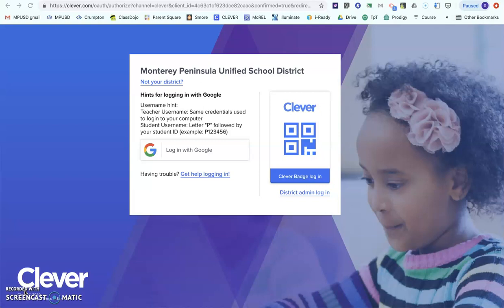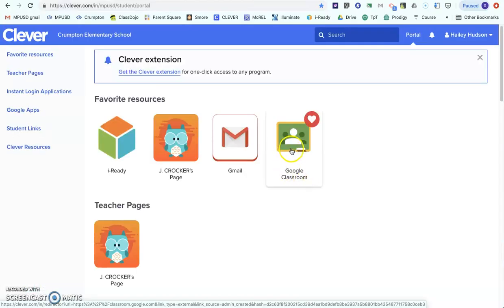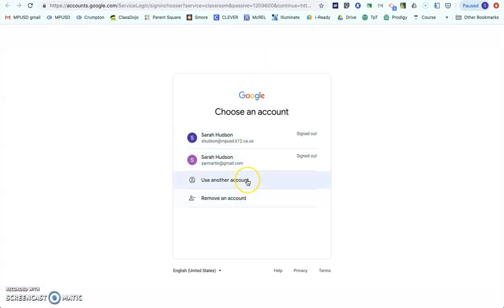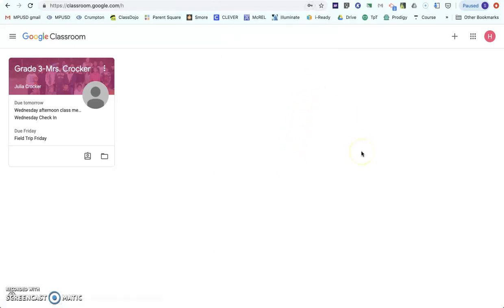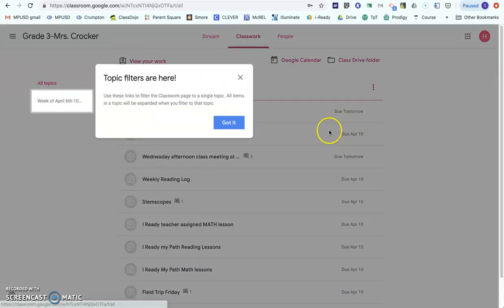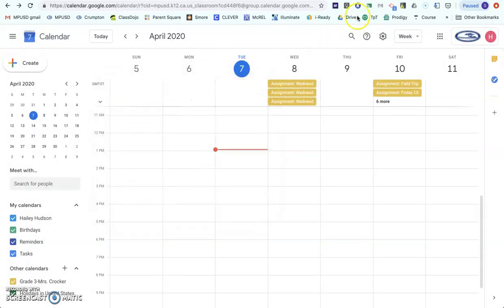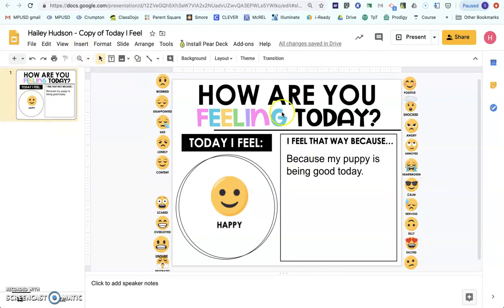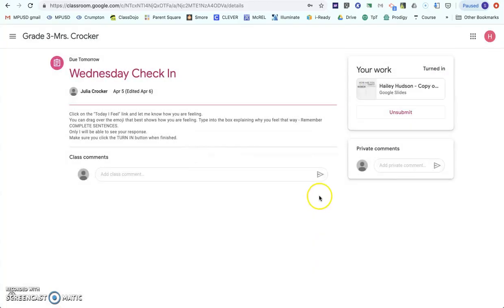Submitting a Google assignment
Quick video tutorial on how to submit an assignment in Google Classroom